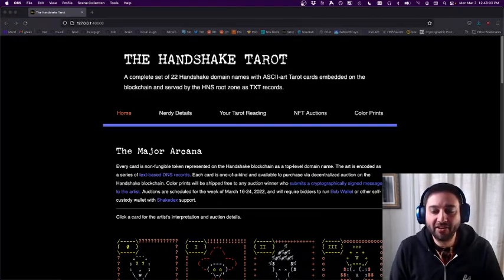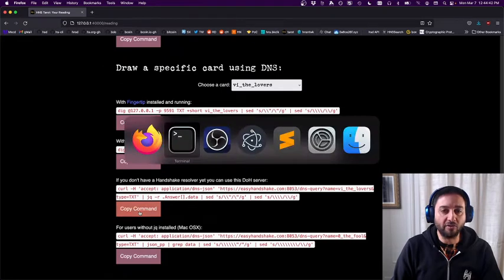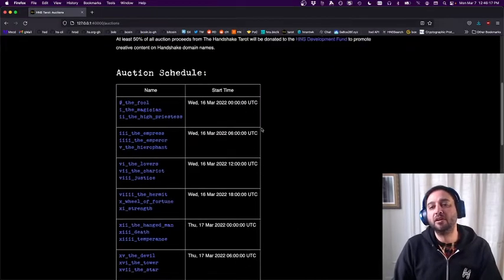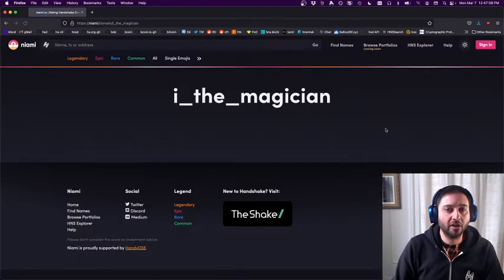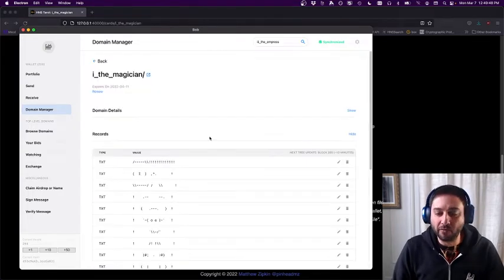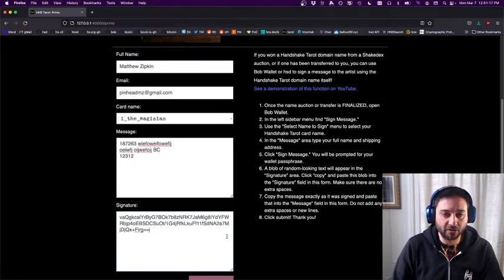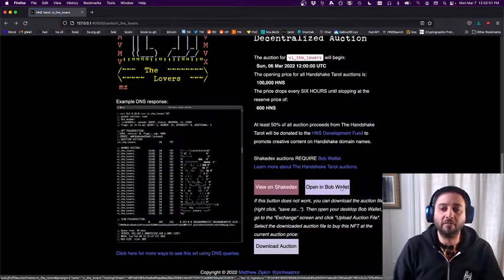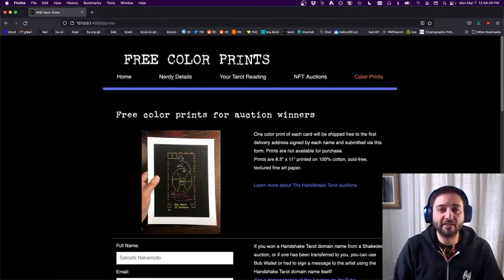The Handshake Tarot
AUCTIONS BEGIN March 16, 2022 during HandyCon!